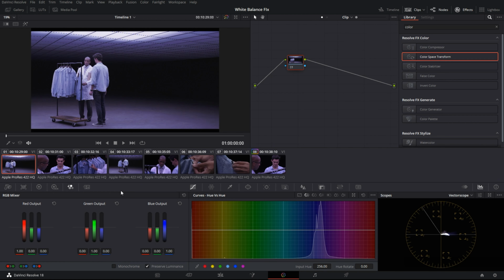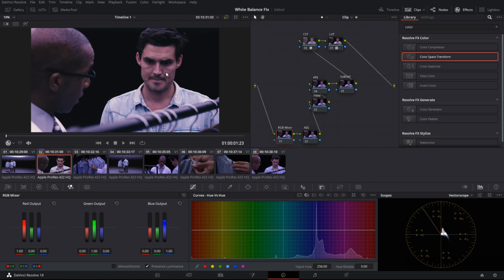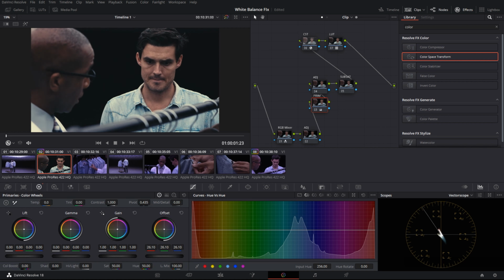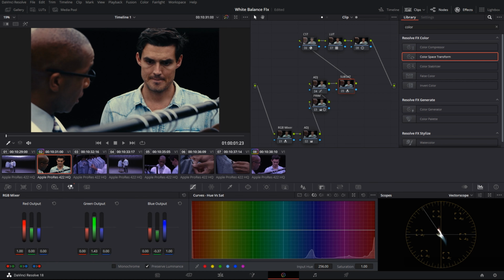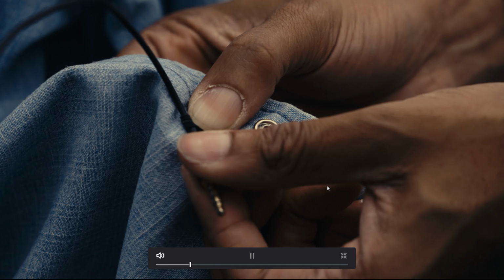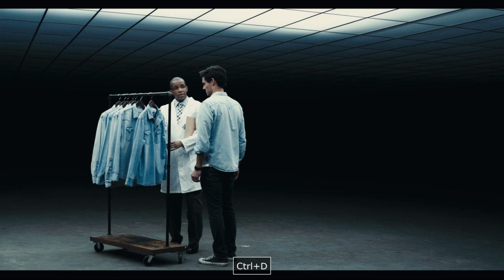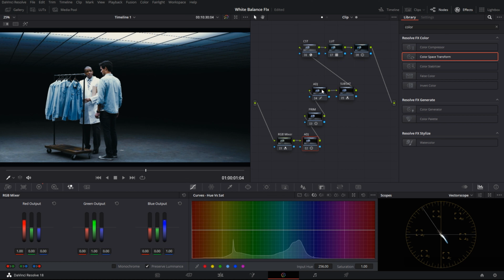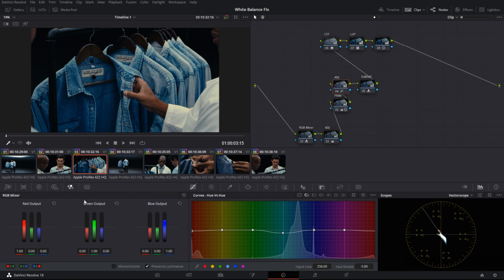WHITE BALANCING TIPS (A TOOL HIDING IN PLAIN SIGHT) || ORGANIC WORKFLOWS || DAVINCI RESOLVE 18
In this video, I have tried to white balance a very problematic footage using organic workflows and cohesively trying to grade other footages and match them.

Let me know what you guys think and if you all want a video to explain more about the logic behind the output of this tool.

Chapters:
0:00 - Before vs After
0:32 - Introduction
1:30 - Grading the footage - Shot 1
3:30 - White balancing step
7:27 - Grading the footage - Shot 2
9:56 - Grading the footage - Shot 3